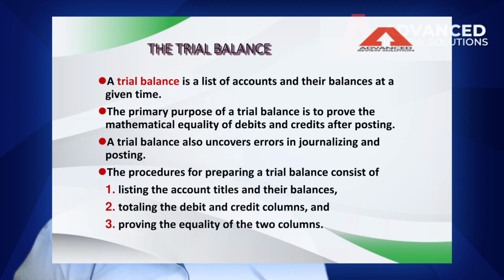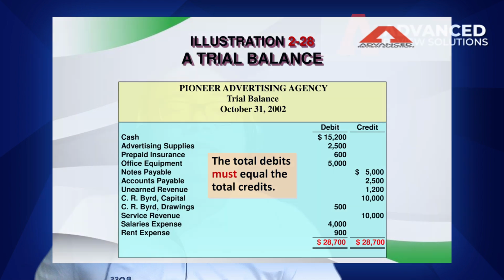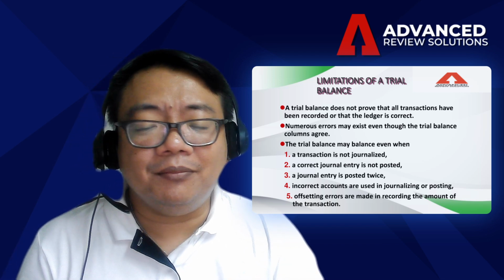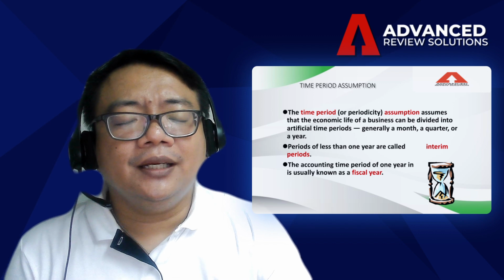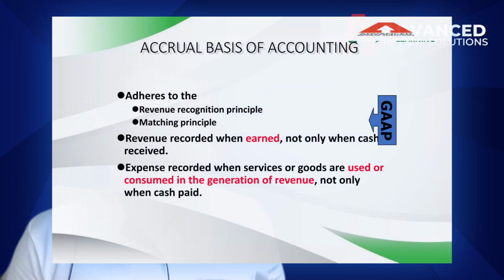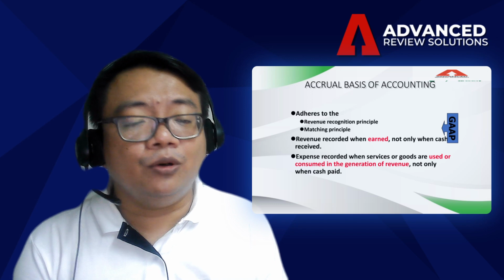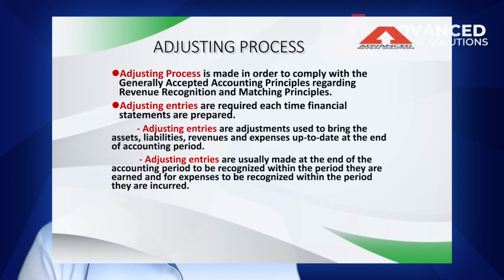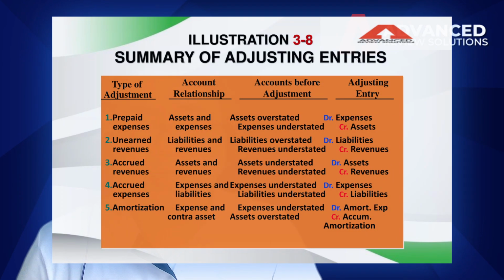PART 6 - Accounting Essentials for MSMEs